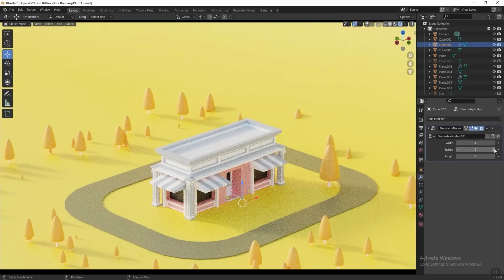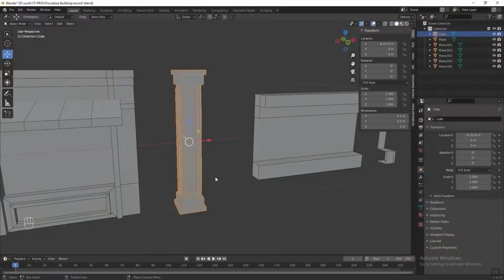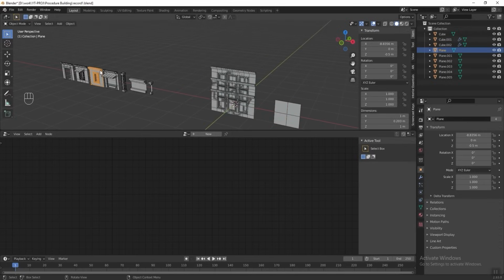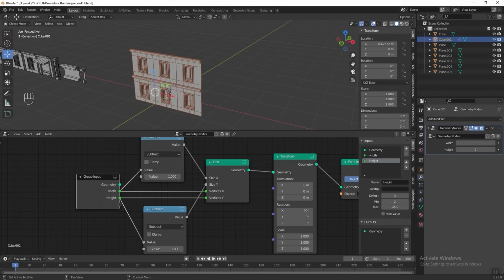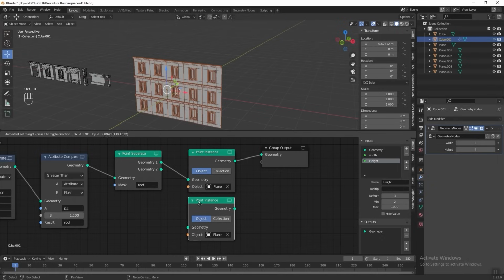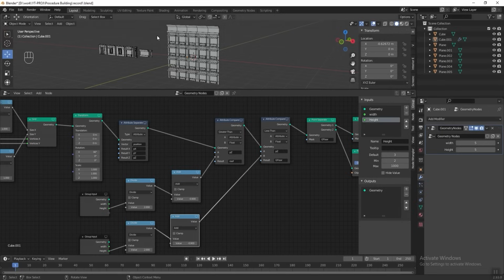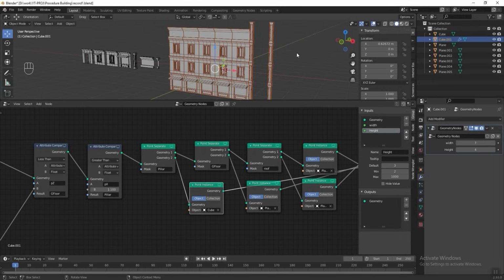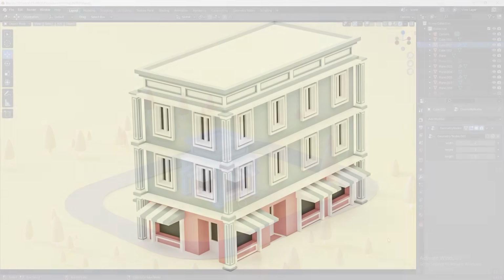Blender3D - Creating a procedural Building with Blender 2.93 Geometry Nodes (TUTORIAL)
Hi guys, in this video, i am going to share with you, how to create a procedural Building in Blender using blender 3D 2.93 geometry node.

Below is some of the related tutorial and project files.

Suggested tutorial for learning Blender Geometry Nodes
CG Cookie